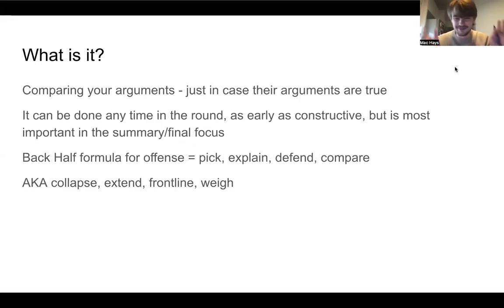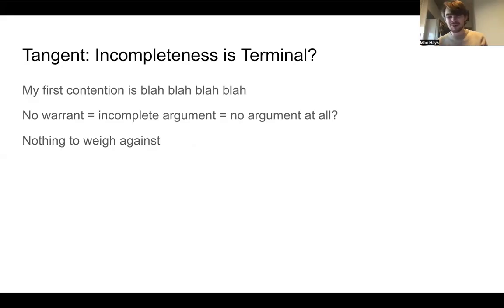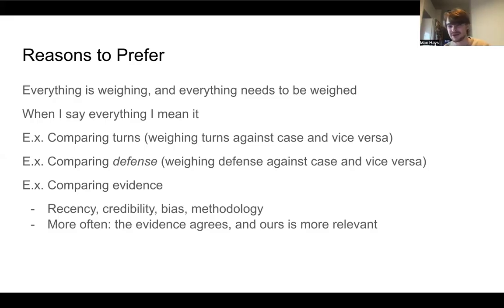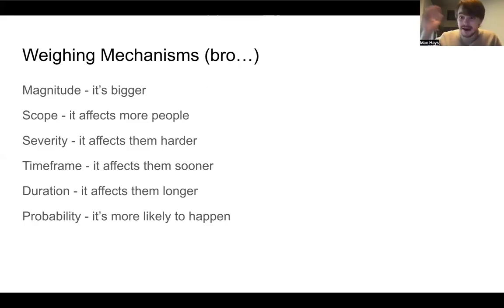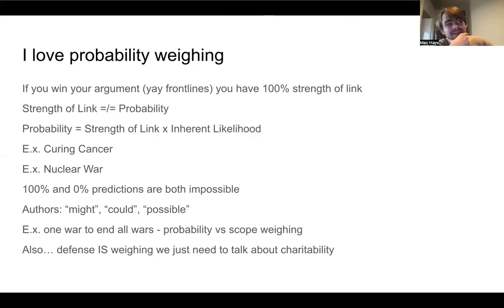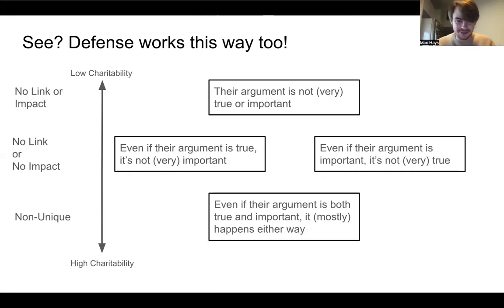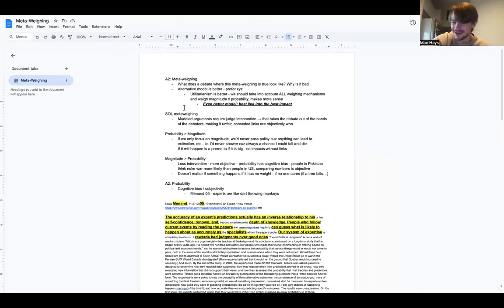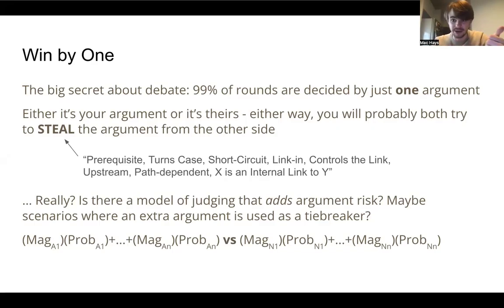Everything I Knew About Weighing Was Wrong (Part 1)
I recommend you watch this at 2x speed.

I have lots of thoughts about weighing. Here are some hot takes in part 1 of the weighing lecture:
- Everything in debate is weighing, including defense, evidence, and frontlines.
- Case can (and should) be weighed against defense, and vice versa
- Weighing mechanisms have gotten silly. It's all magnitude and probability
- Probability weighing is real and useful
- Strategic weighing uses different layers of charity, which is a key concept that is under-explored in Policy and PF debate
- Meta-weighing has gotten silly
- Impact wars at camp teach bad weighing. Weighing is between contextualized arguments that necessarily compare between worlds, not between abstract concepts of impacts
Part 2 (coming soon!) will cover the win by one model, two-tiered weighing, my retrosynthetic approach to weighing, framework and framing, and non-utilitarian ethical frameworks with analysis of examples.